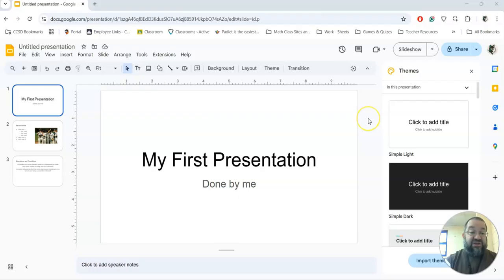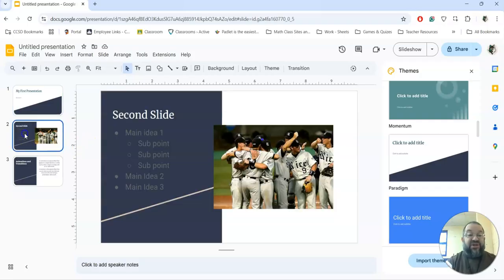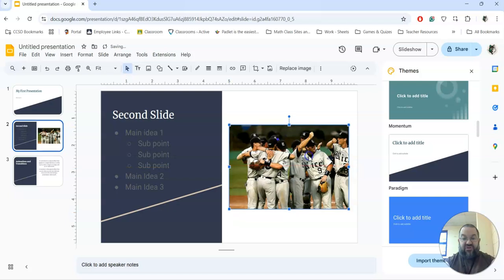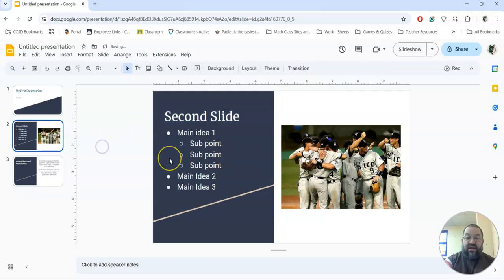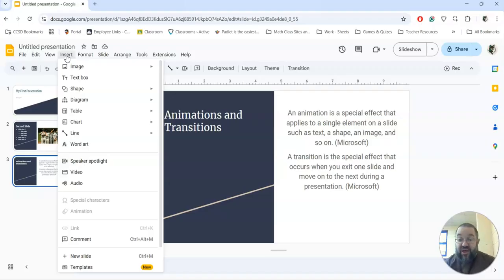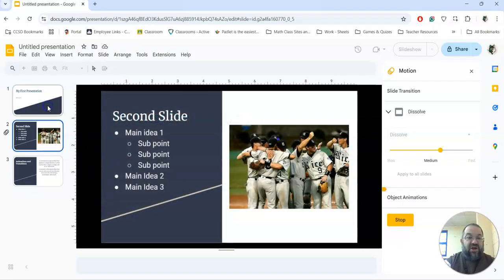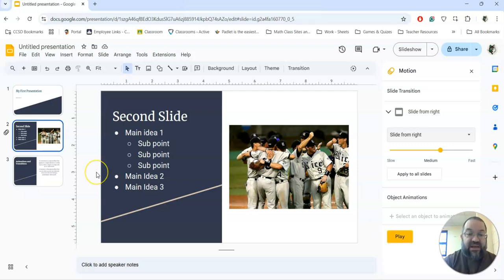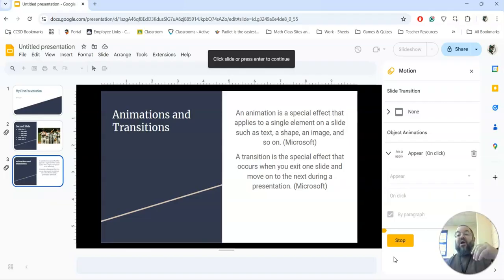Very Basics of Google Slides: Video 2